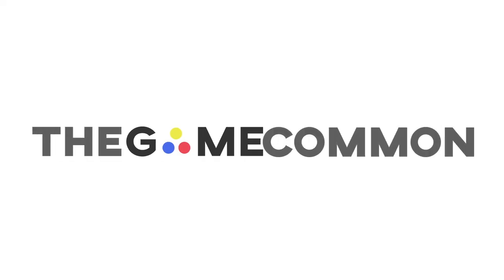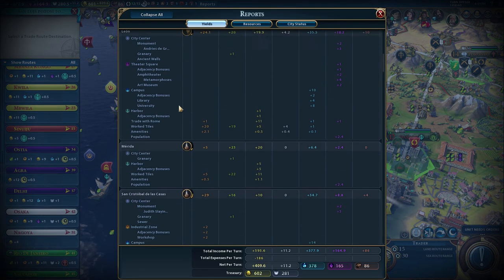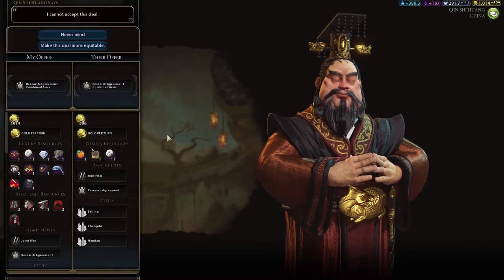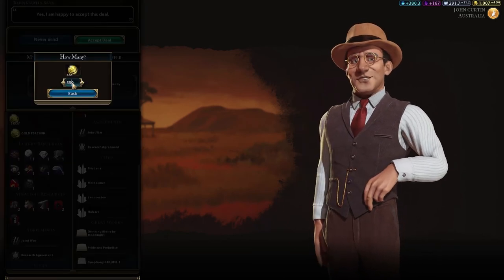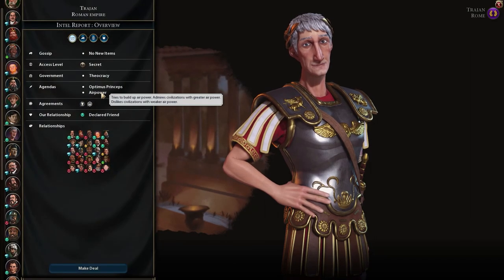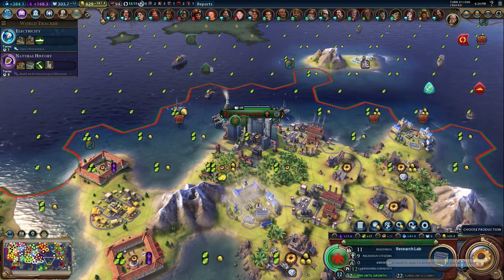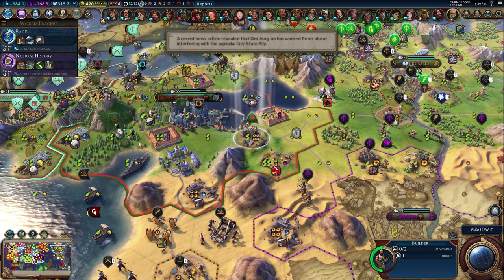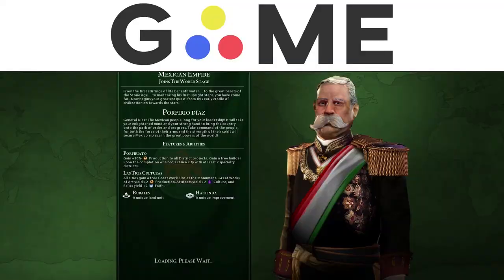Civilization 6 - MEXICAN MODDED CHAOS // Let's Play - Episode #39 [Drinking Alone]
We are starting more Civ. This time we are going crazy with the amount of opponents and playing with a few mods. Added in a few of the key ones below:

Leugi's Mexico Civilization
DESCRIPTION
Adds Porfirio Diaz and the Mexican Civilization for Civilization VI.
Main Strengths: Production and Culture.

Abilities and Features:
UA: Las Tres Culturas: All cities gain a free Great Work Slot at the Monument. Great Works of Art yield +2 Production, Artifacts yield +2 Culture, and Relics yield +2 Faith.
UU: Rurales: Mexican unique unit replacing the Infantry.
Gains +7 Combat Strength when stationed on a District or Hacienda. +1 Movement when in
friendly territory.
UTI: Hacienda: An improvement unique to Mexico unlocked at the Gunpowder technology. Haciendas must be built on tiles with a minimum appeal of Charming and not adjacent to one another. They grant a Production adjacency bonus to adjacent specialty districts, aside from +2 Food, +2 Culture and +0.5 Housing. Cities with 3 or more Haciendas generate +3 Great Artitst points each turn.

Leader: Porfirio Diaz:
LUA: Porfiriato: Gain +10% Production to all District projects. Gain a free builder upon the completion of a project in a city with at least 2 specialty districts.
Agenda: Less Politics, More Administration: Likes civilizations that are leading in the completion of Industrial Zone and Campus projects. Will not respect civilizations who have lower production than him.

Yet (not) Another Maps Pack
DESCRIPTION
Maps with True or Culturally Linked Starting Location and custom options.

Enormous (128x80 = civ5 huge), Giant (180x94) and Ludicrous (200x100) map sizes for all map scripts
Allows to set game with 63 Civilizations on the advanced setup screen
Giant Earth (180x94): a conversion of Genghis Kai's GEM (Hormigas version)
Play Europe Again (108x98): a conversion of NiRv4n4's Europe (Hormigas version)
Greatest Earth Map (104x64) : a conversion of djvandyke's map with large upscale of some regions
Terra Map : a script producing a map with a "New World" and "Old World"
City Map (True location corresponding city names option) for Play Europe Again and Giant Earth (W.I.P.)
Culturally Linked Start Locations for all maps scripts
True Starting Locations for the Real World maps

8 Ages of Pace
DESCRIPTION
Do you find the pacing of the game feels off? Eras rush pass you at break neck speed? No time to build wonders, improvements or districts until they're no longer needed? Units move so slowly on roads the war is over before they get anywhere? Borders full of holes even in the modern era - which begins in 1500?

Then 8 Ages of Pace is the mod for you! This mod fixes many of the imbalances in the pace of the game such that it feels complete from the Ancient to the Information era. Changes include more significant road upgrades with passing eras, slightly faster border growth, and techs/civics that get significantly more expensive with later eras. All side effects of these changes have been properly taken into account (such as GP cost and the science boost they give). The in game calendar has been changed so that the date displayed with the turn counter matches more closely the historical level of progress reached at that point.

This works on all game speeds (online, quick, normal epic, marathon). No matter which one you play with, techs and civics will be slower while roads and borders are faster.

A detailed list of ip to date changes made by the mod can be found

First released in Oct 2016, this mod has been balanced and tested thoroughly! Compatible with all other mods tested, although balance may of course be lost. If you do find any bugs or have suggestions, please leave a comment at the homepage above. If it works as intended and you like, give us a thumbs up so more people can see it, and have a look at the 8 Ages of Strategy collection for recommended mods to play with it.

Sukritact's Resources
DESCRIPTION
Adds a number of extra resources to the game. This mod currently adds:

Pasture:
Cheese (Luxury), +1 Food, +1 Culture.
Camels (Bonus), +1 Gold, +1 Production

Quarry:
Obsidian (Luxury), +1 Science.

Camp:
Bison (Bonus), +1 Food.